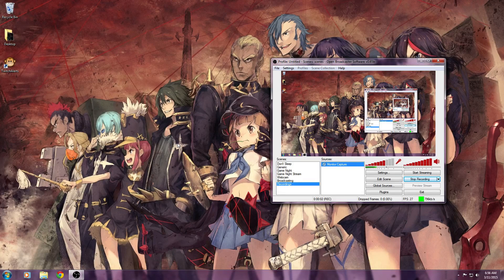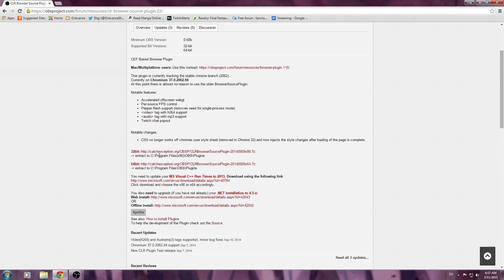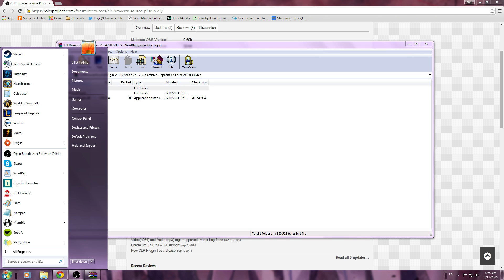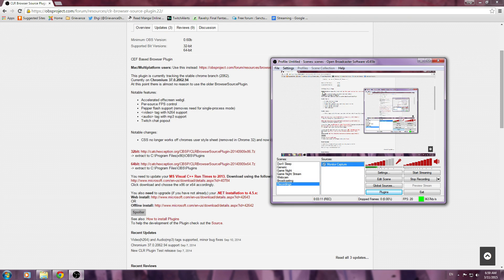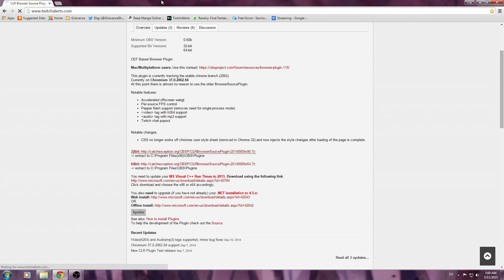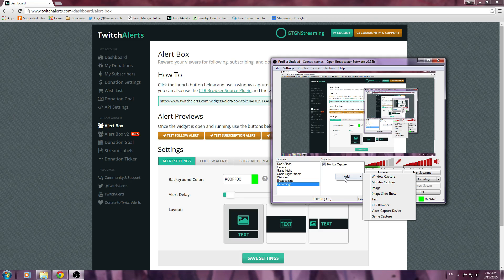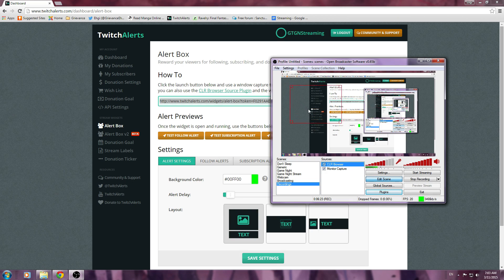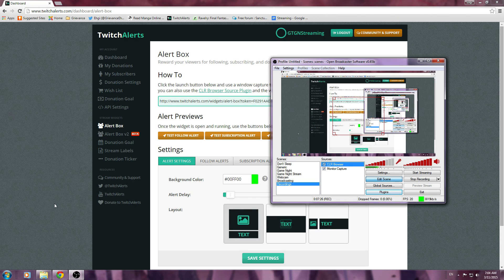OBS: CLR Plugin And Twitch Alert Tutorial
An OBS tutorial on how to install the CLR Plugin and use it to attach twitch alerts to a stream.